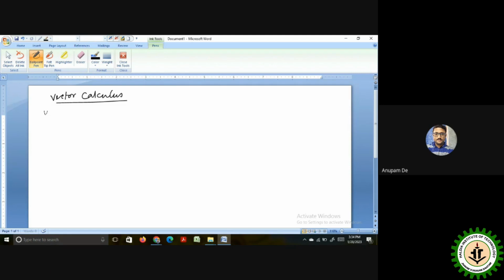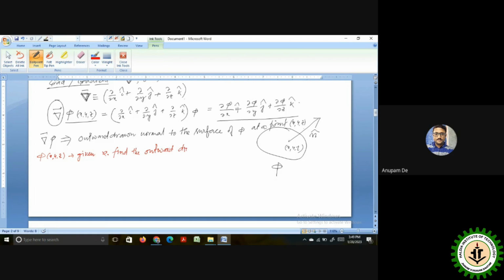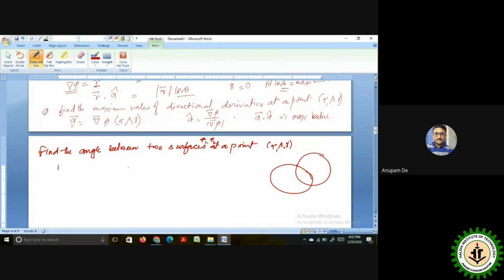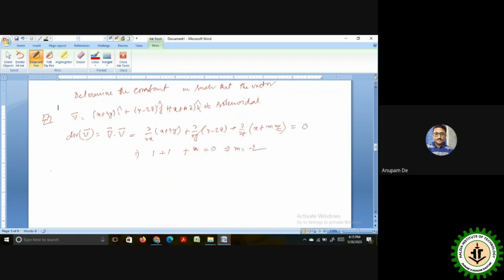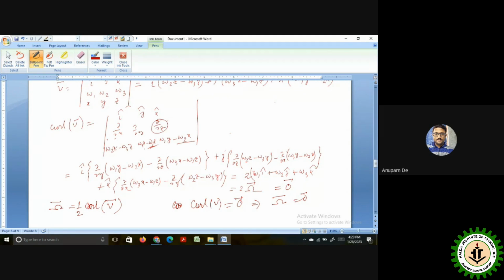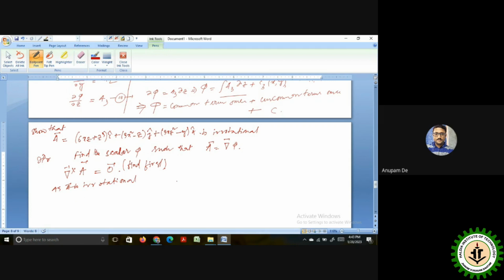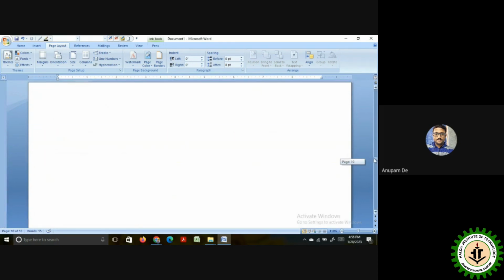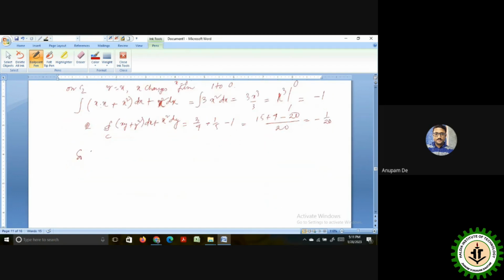Vector Calculus [Part-1] : Gradient, Divergence, Curl, Directional Derivative, Green's Theorem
Video Lecture Series by Dr. Anupam De, Associate Professor, School of Applied Science & Humanities,  Haldia Institute of Technology.